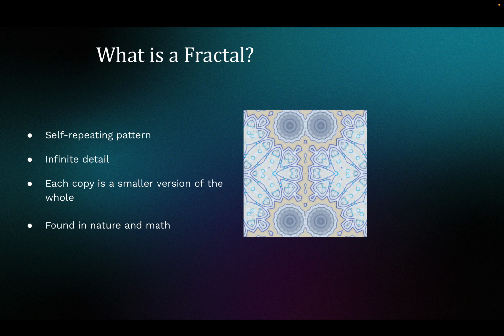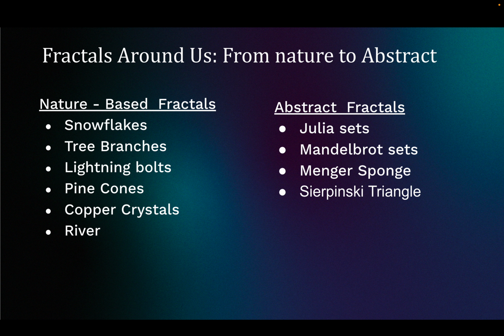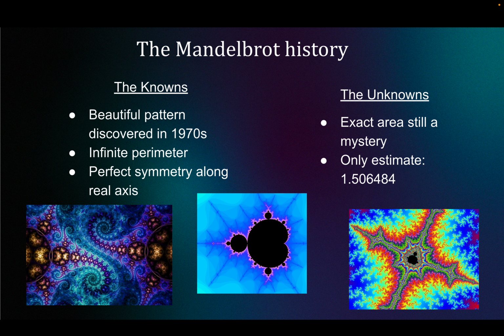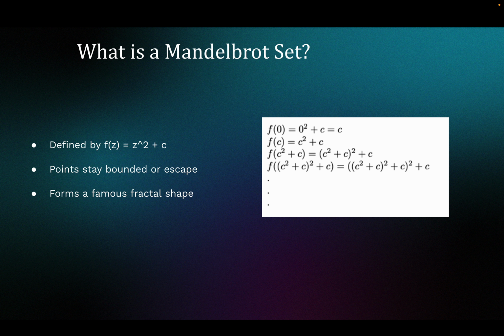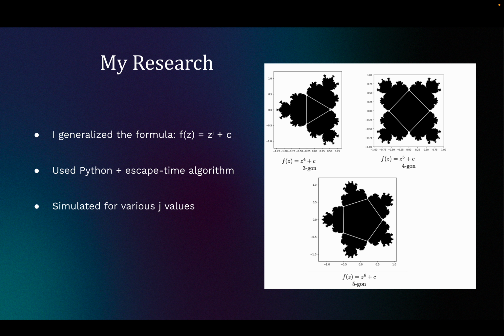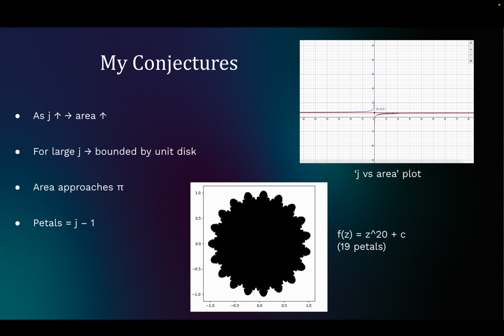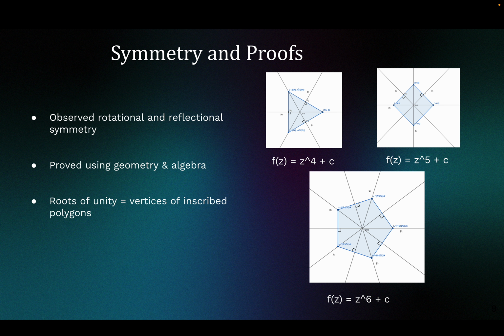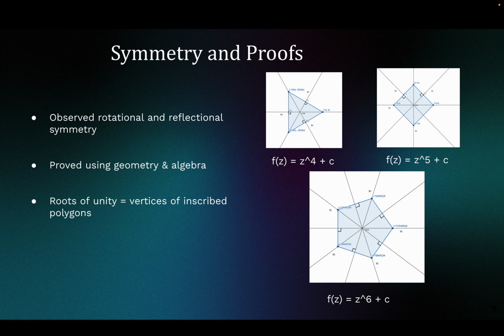Mandelbrot sets, but Generalized?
🔍 Exploring the Mandelbrot Set
The exploration of generalized Mandelbrot sets offers an insightful look into the deep and elegant connections between complex numbers and geometry.

💻 Tools Used
By plotting Mandelbrot sets and running simulations using tools like Matplotlib and Google Colab, I generated data that helped me form and refine mathematical conjectures.

🧠 From Data to Proof
The tools and problem-solving strategies I developed throughout this project were invaluable for proving those conjectures.

📊 Key Insights
Interesting properties explored include:
• Graphical relationships in polynomials of the form f(z) = z^j + c
• Area approximations of generalized Mandelbrot sets
• Links between polynomial degree and petal count
• Rotational and reflectional symmetries

🧪 Contribution to Complex Dynamics
By running simulations, developing conjectures, and proving key results, my research contributes to the field of complex dynamics, especially in understanding open problems related to Mandelbrot sets.

🎤 Presented At
This research was presented at the EHS Summit, in my school, where I shared my findings with peers and judges.